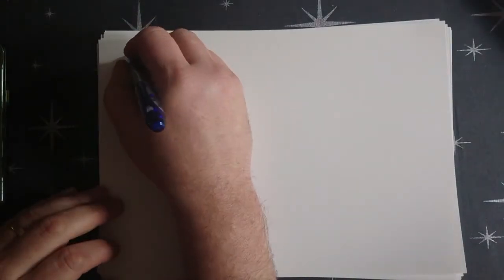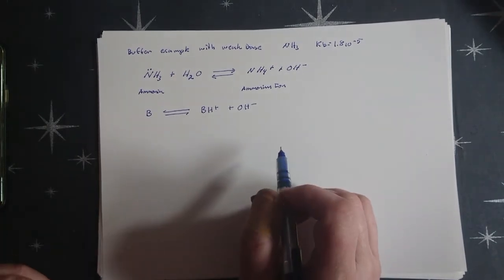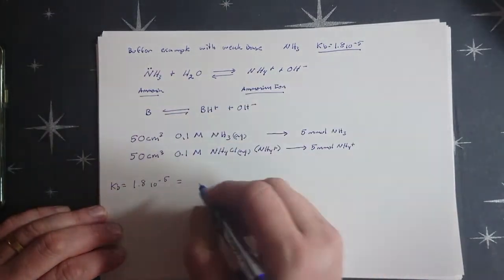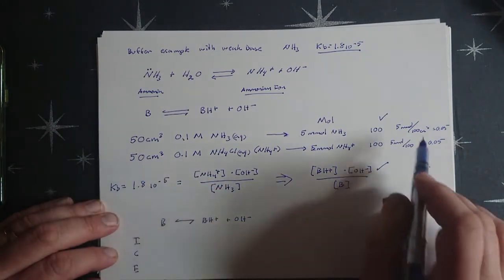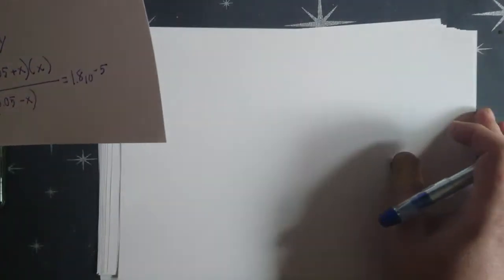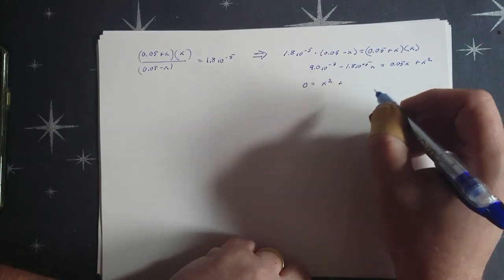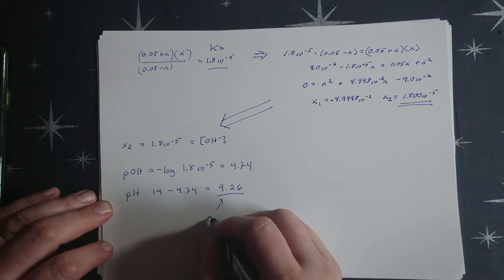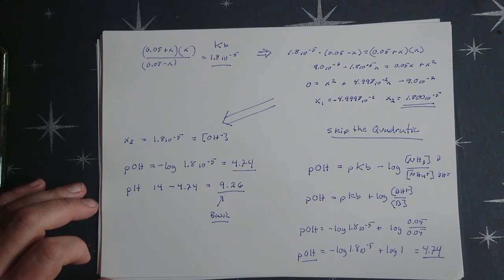Base buffer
pH of a buffer Chemistry 2, Swedish curriculum